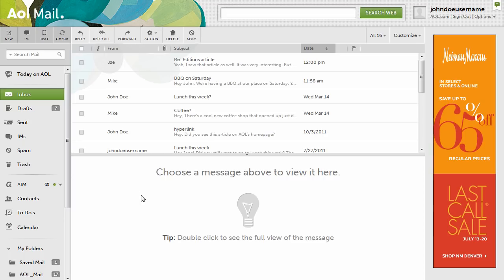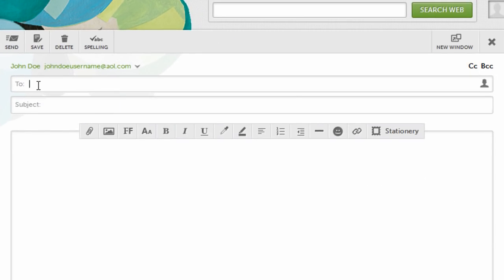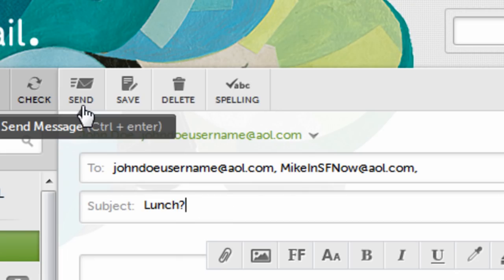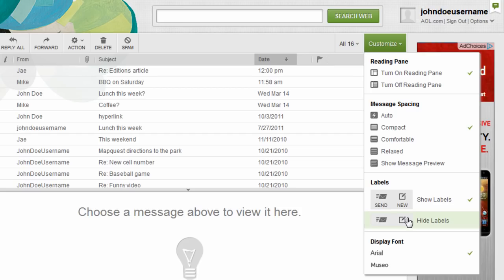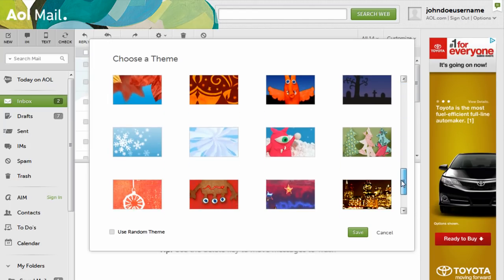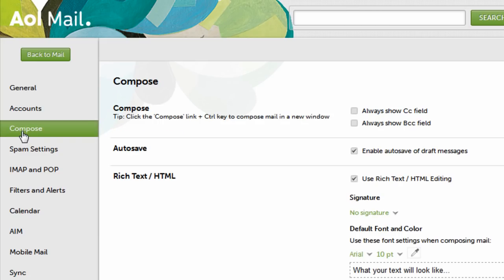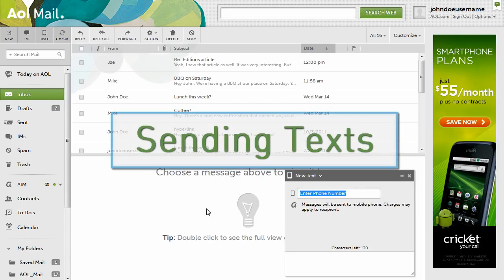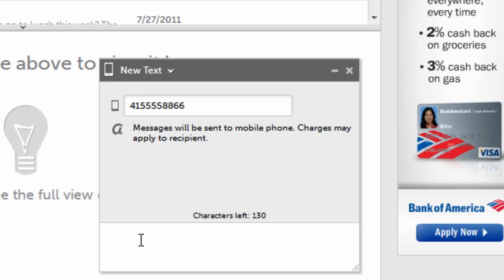A Look at AOL Mail's Fresh New Inbox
A quick peek at AOL Mail's fresh new inbox